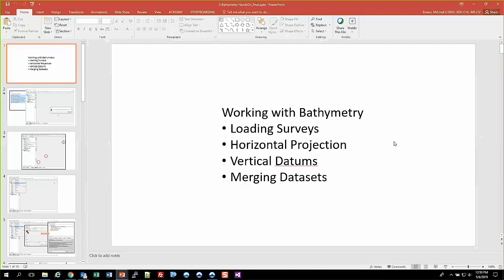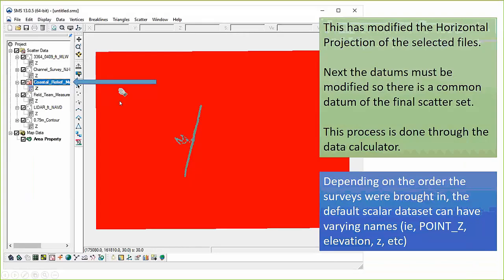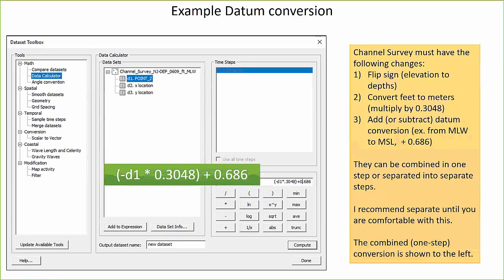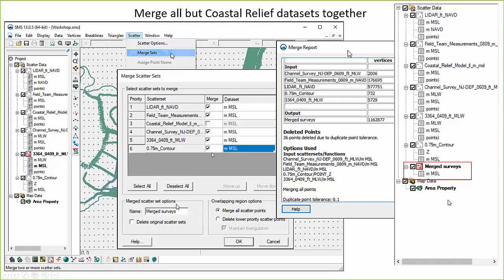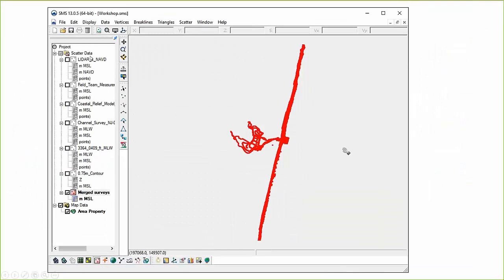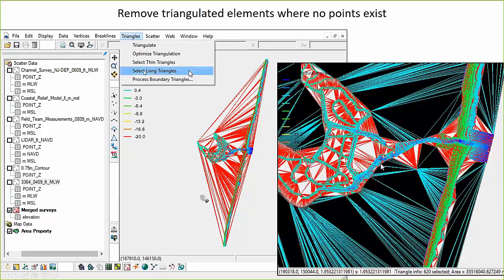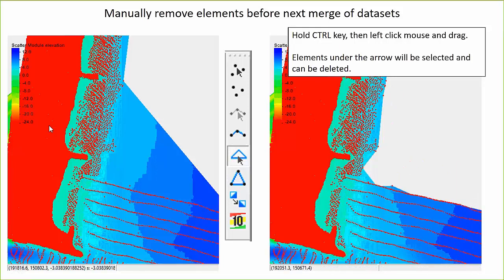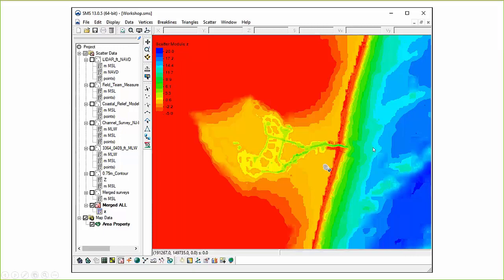Day 1-4 - Presentation on Working with Bathymetry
Day 1 - Presentation on Working with Bathymetry in SMS 13.0